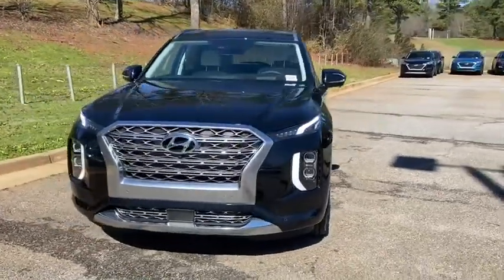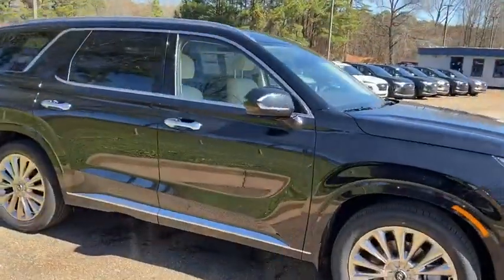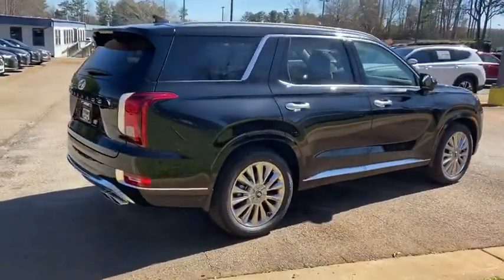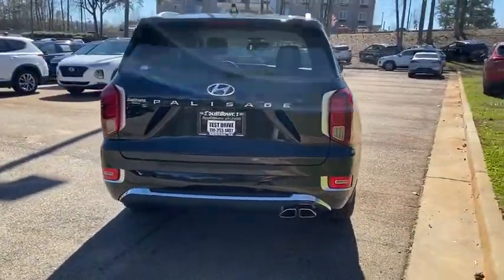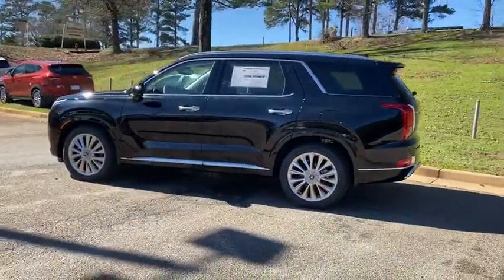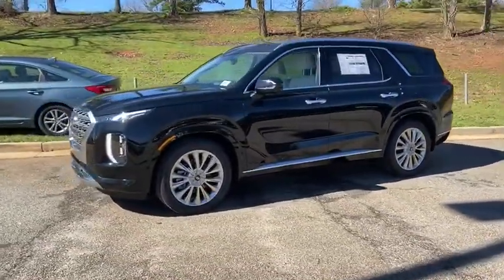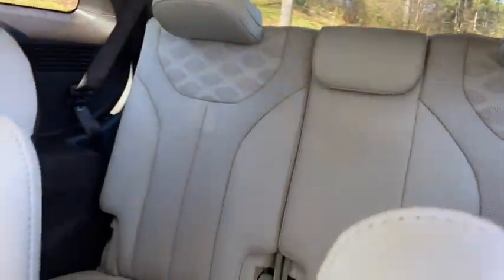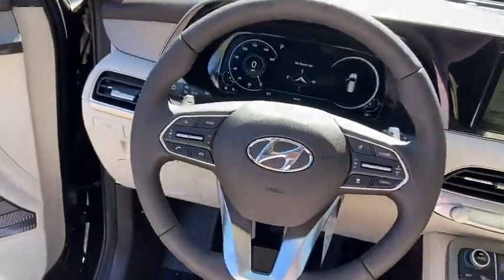2020 Hyundai Palisade Newnan, Peach Tree, Carrollton, Grantville, Palmetto, GA 2Z5519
New 2020 Hyundai Palisade available in Newnan, Georgia at  at Southtowne Hyundai Newnan. Servicing the Peach Tree, Carrollton, Grantville, Palmetto, GA area.

800 Bullsboro Dr.

2020 Hyundai Palisade Limited Becketts Black 4D Sport Utility FWD 8-Speed Automatic with SHIFTRONIC V6brbrTHIS VEHICLE INCLUDES THE FOLLOWING FEATURES AND OPTIONS: 12 Speakers 3.648 Axle Ratio 3rd row seats: split-bench 4-Wheel Disc Brakes ABS brakes Air Conditioning Alloy wheels AM/FM radio: SiriusXM Auto High-beam Headlights Auto-dimming Rear-View mirror Auto-leveling suspension Automatic temperature control Blind spot sensor: Blind Spot Detection (BSD) with Lane Change Assist (LCA) active Brake assist Bumpers: body-color Compass Delay-off headlights Distance pacing cruise control: Smart Cruise Control (SCC) Driver door bin Driver vanity mirror Dual front impact airbags Dual front side impact airbags Electronic Stability Control Emergency communication system Four wheel independent suspension Front anti-roll bar Front Bucket Seats Front Center Armrest Front dual zone A/C Front reading lights Fully automatic headlights Garage door transmitter: HomeLink Heads-Up Display Heated & Ventilated Front Bucket Seats Heated door mirrors Heated front seats Heated rear seats Heated steering wheel Illuminated entry Knee airbag Leather steering wheel Low tire pressure warning Memory seat Navigation System Occupant sensing airbag Outside temperature display Overhead airbag Overhead console Panic alarm Passenger door bin Passenger vanity mirror Power door mirrors Power driver seat Power Liftgate Power moonroof Power passenger seat Power steering Power windows Premium Nappa Leather Seat Trim Radio data system Radio: AM/FM/MP3 Premium Audio System Rain sensing wipers Rear air conditioning Rear anti-roll bar Rear window defroster Rear window wiper Reclining 3rd row seat Remote keyless entry Roof rack: rails only Security system Speed control Speed-sensing steering Split folding rear seat Spoiler Steering wheel mounted audio controls Sun blinds Tachometer Telescoping steering wheel Tilt steering wheel Traction control Trip computer Turn signal indicator mirrors Variably intermittent wipers Ventilated front seats and Ventilated rear seats.brWe offer market based pricing so please call or Bram @ to check on the availability of this vehicle. We will buy your vehicle even if you do not buy ours. Open 7 Days a Week to Serve you. 9-8pm M-F 9-7pm SAT SUN. 1-5pm. SouthTowne is a family owned and operated full-service dealer serving the communities of Newnan Peachtree City Carrollton Griffin LaGrange Columbus Union City Morrow Riverdale Fayetteville and the rest of Greater Atlanta for more than 25 years. We are 100% committed to ensuring this will be the most pleasant car-buying and ownership experience youve encountered. We look forward to the opportunity to earn your business.brAwards:br  * 2020 KBB.com 10 Best SUVs Worth Waiting For   * 2020 KBB.com 10 Favorite New-for-2020 Cars